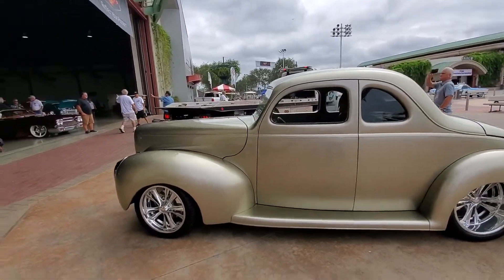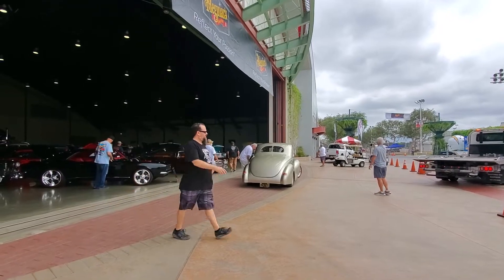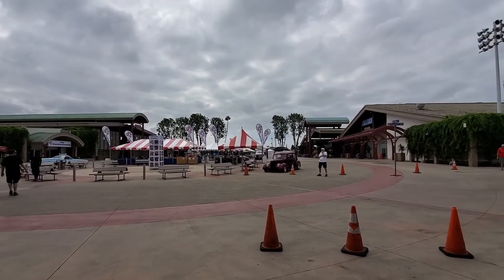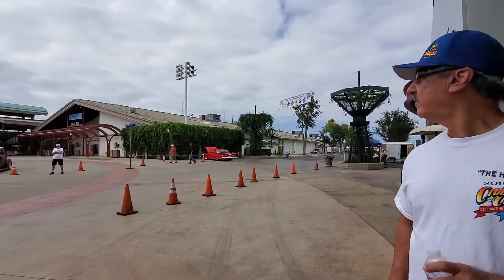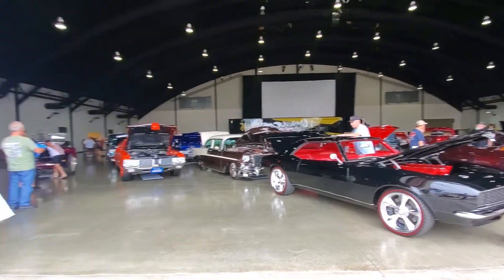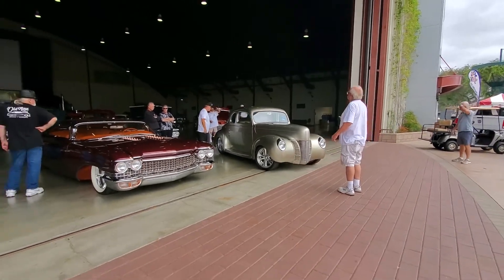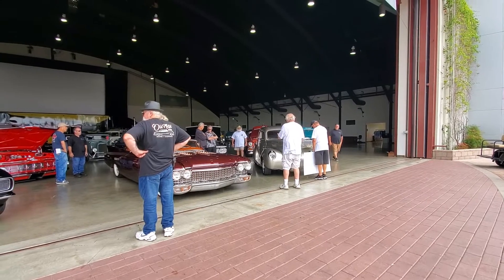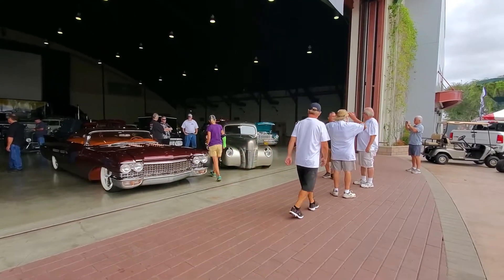John D'Agostino And Color Commentator Meguiar's Hangar on DAN-O-VISION..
Hanging out at the hangar watching activities with John d...